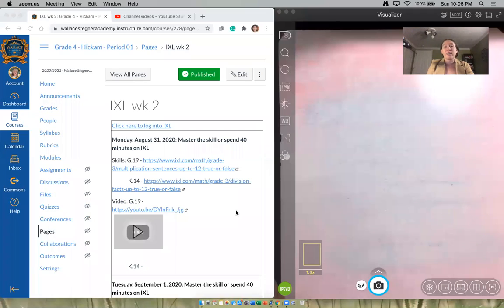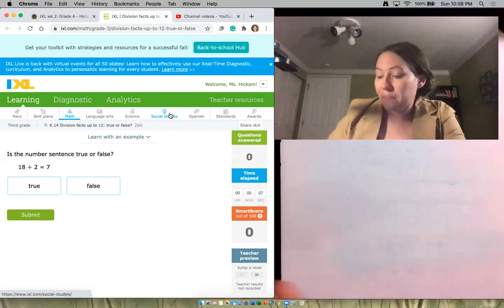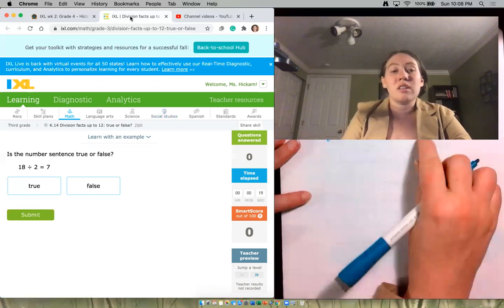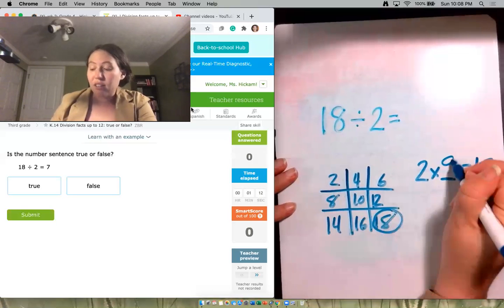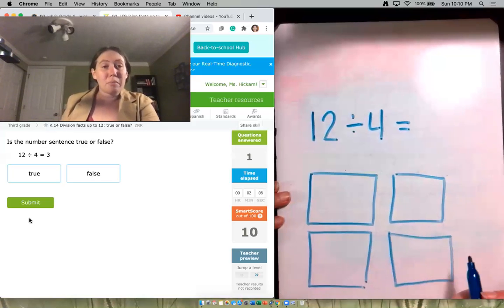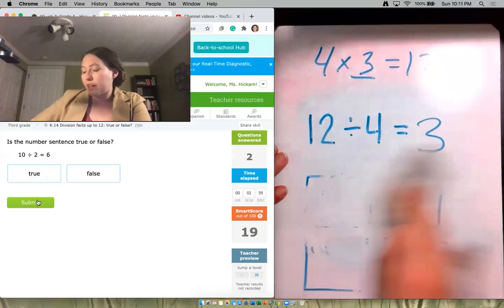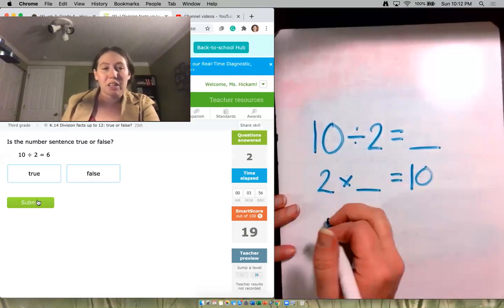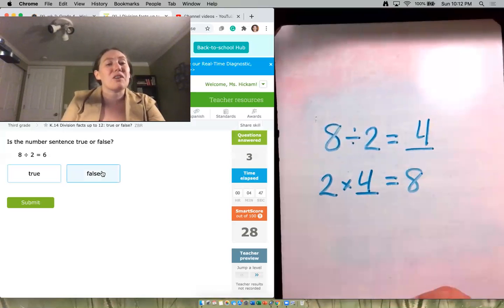Math IXL: 3rd grade: K.14 Division facts up to 12: true or false?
Step by step instructions on how to solve the 3rd grade IXL skill K.14 Division facts up to 12: true or false?